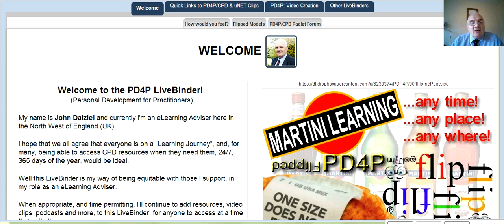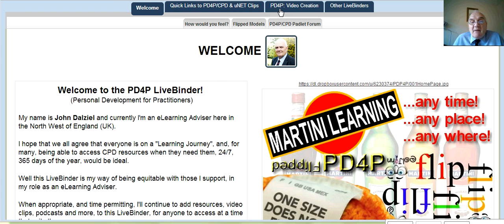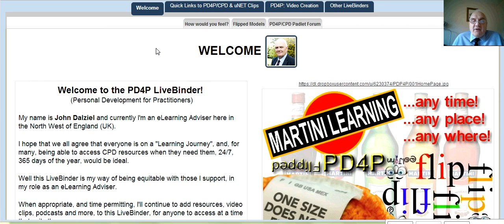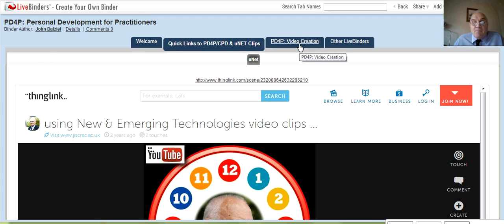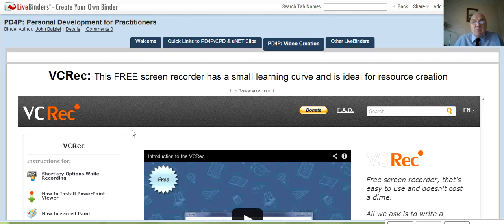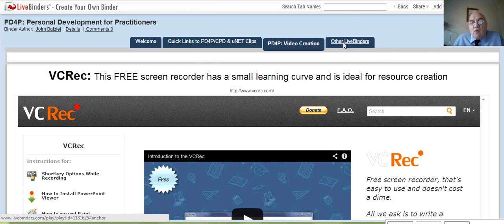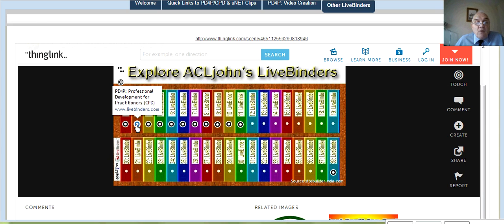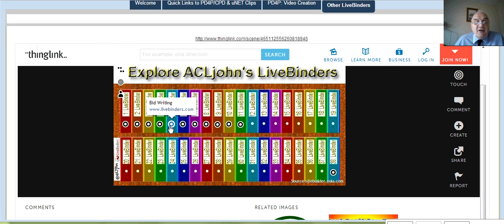PD4P LiveBinder Overview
This clip provides an overview of a Flipped CPD Model, provides links to PD4P/CPD Video clips and uNET Video clips and resources for Professional Development for Practitioners.
It also includes VCRec, Thinglink and LiveBinders as tools to enhance current practice within teaching and learning.